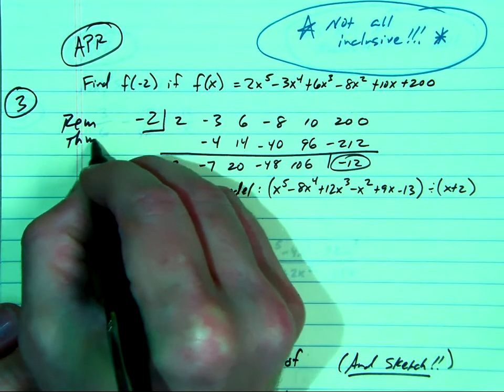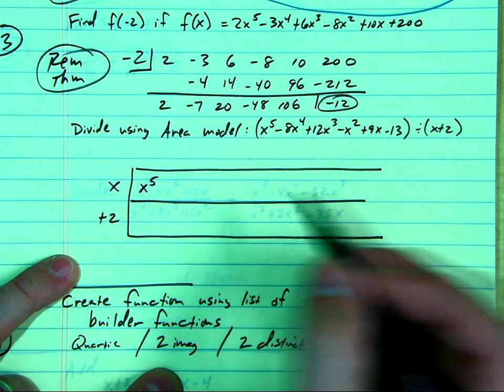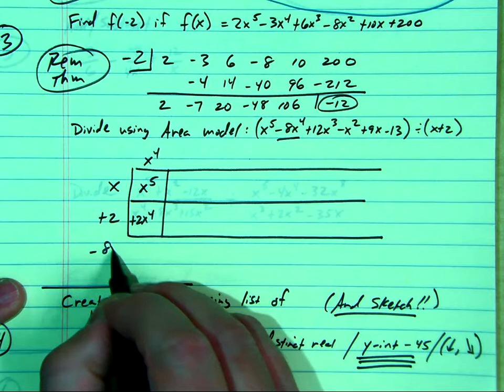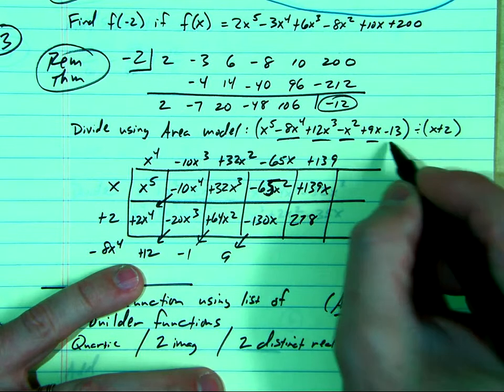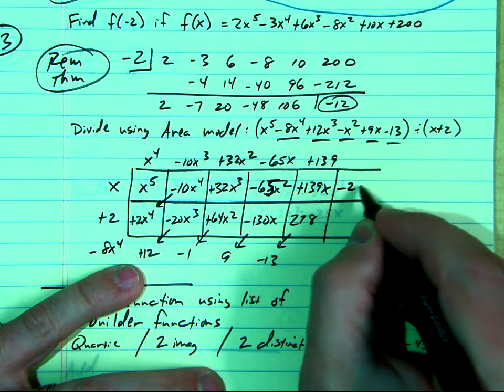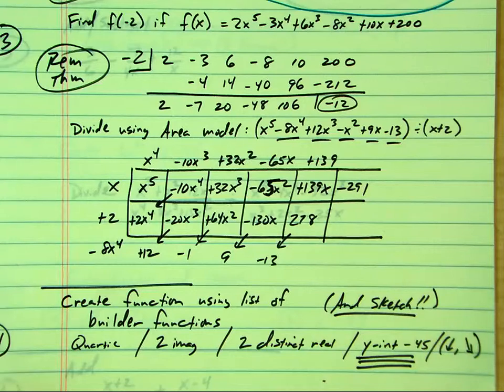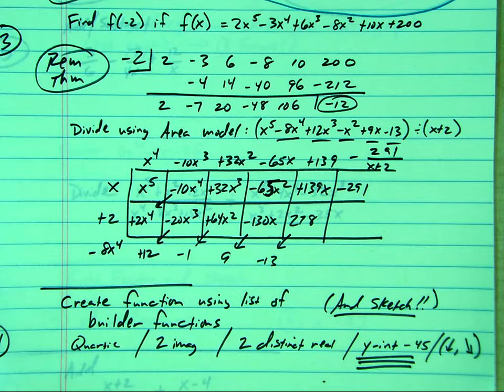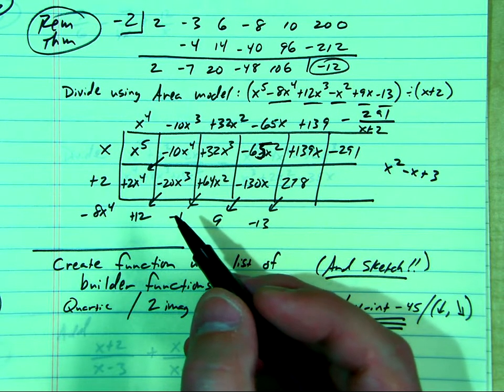m3 spring 2019 final review APR part 3